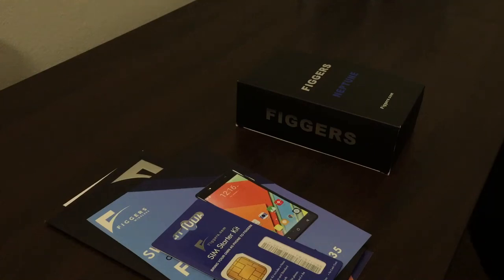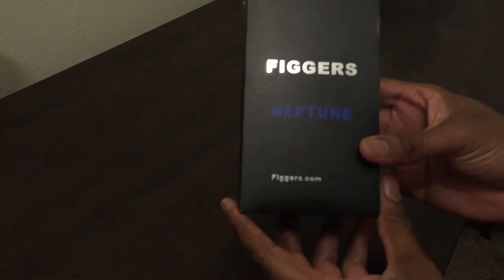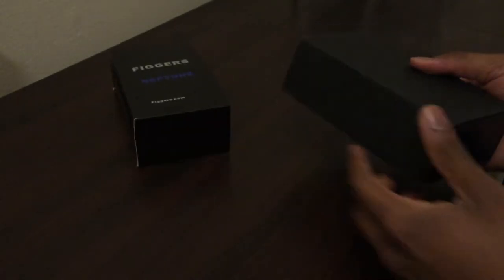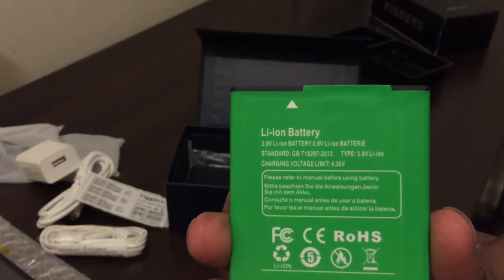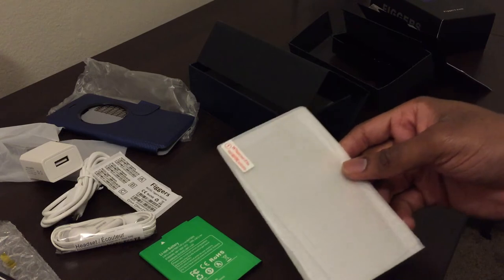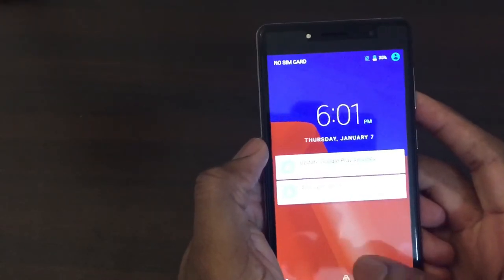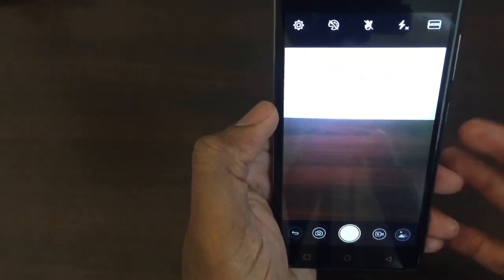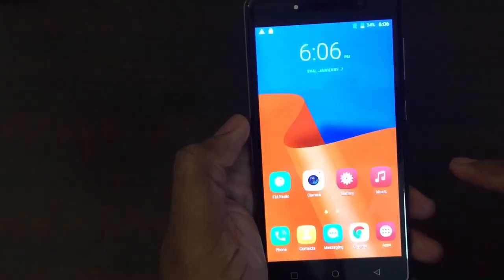Figgers Neptune Unboxing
Feel free to skip ahead to different parts in the video:

Phone Unboxing 0:55
Operating System Overview 8:54

If you'd like to learn more about Figgers Communications visit their